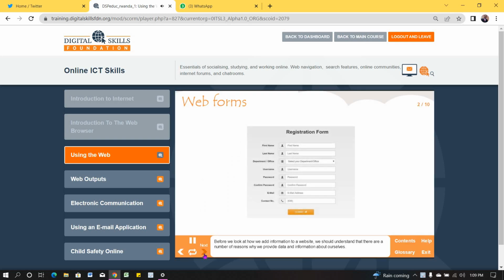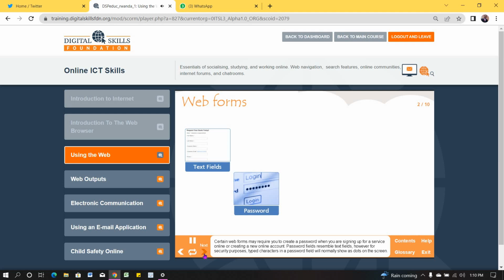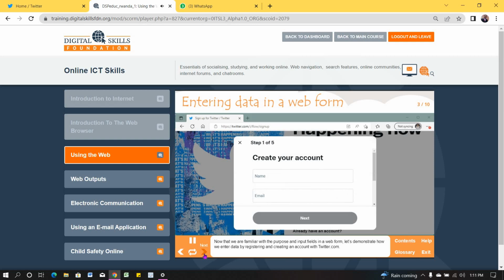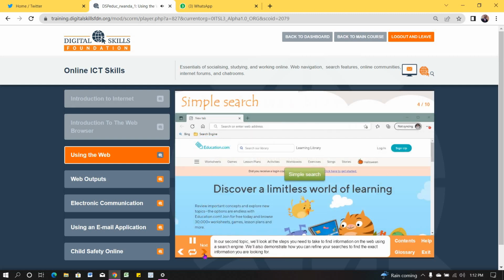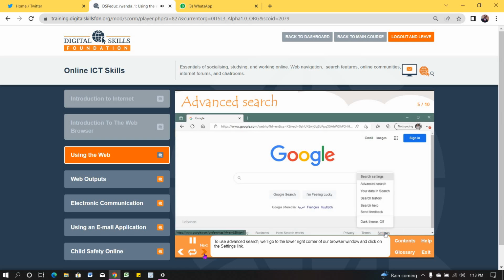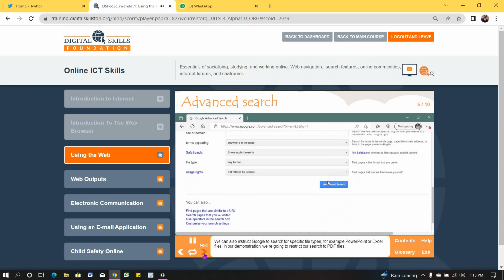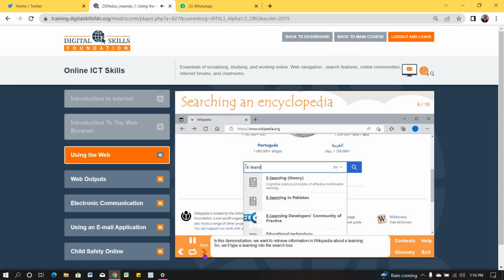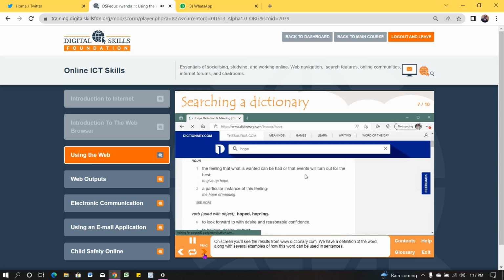Online ICT Skills Lesson3 Using the Web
Essentials of socialising, studying, and working online. Web navigation,  search features, online communities, internet forums, and chatrooms.